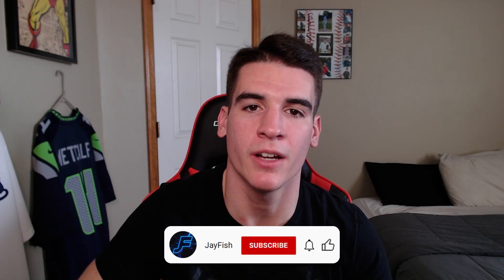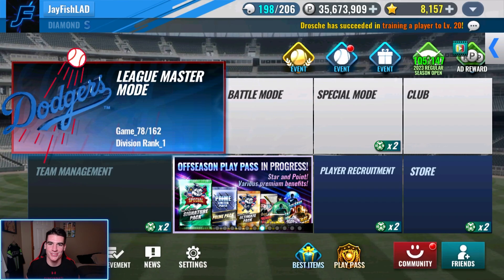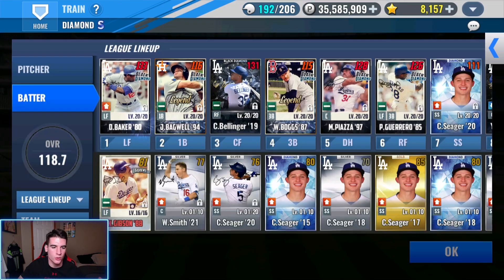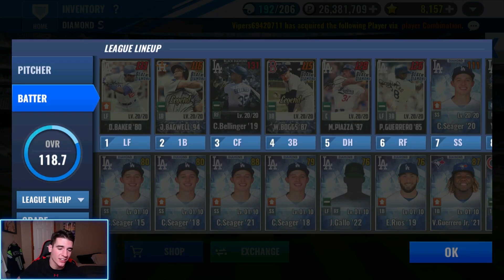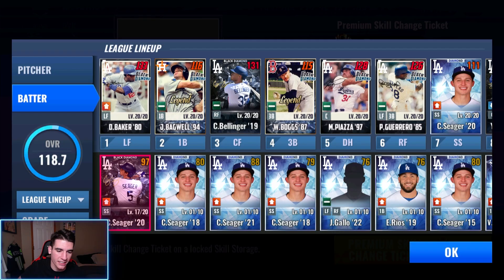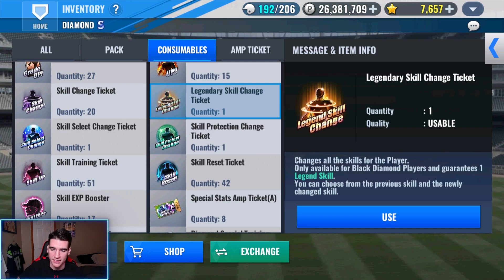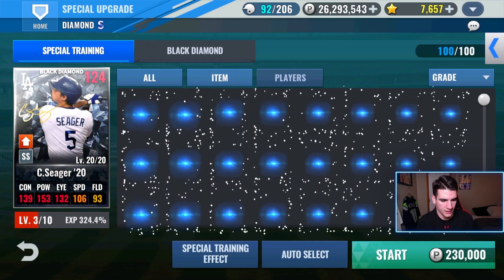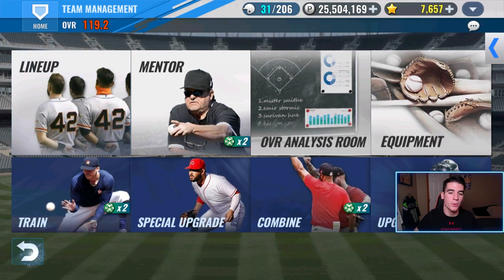MY NEW SIGNATURE BLACK DIAMOND COREY SEAGER! - MLB 9 Innings 23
After pulling signature Corey Seager in the last pack opening, I upgraded, trained, grade increased, and made him a black diamond in this video on MLB 9 Innings 23! I also used premium skill change tickets and a legend skill change ticket to try and land a legend set. Hope you all enjoy!